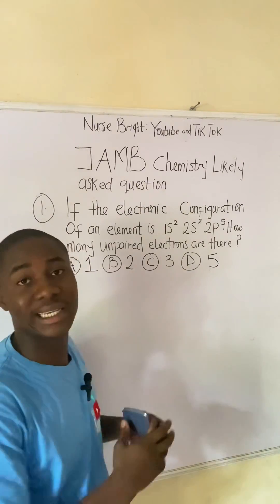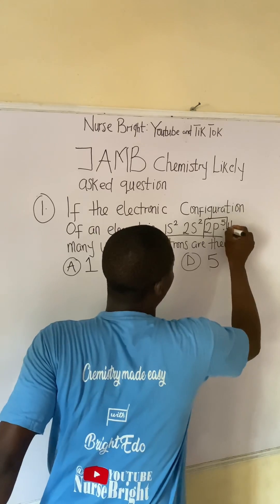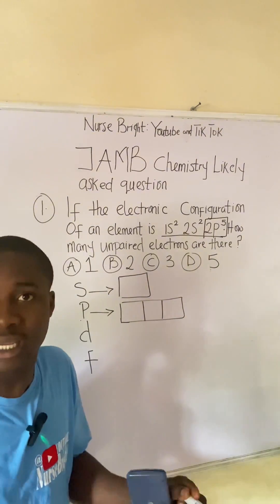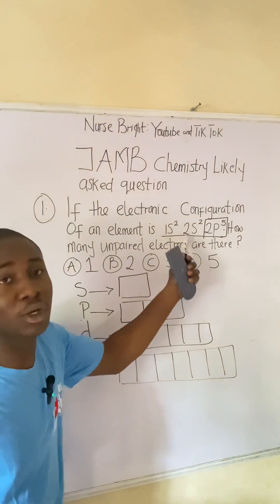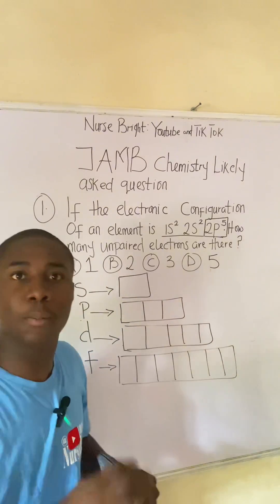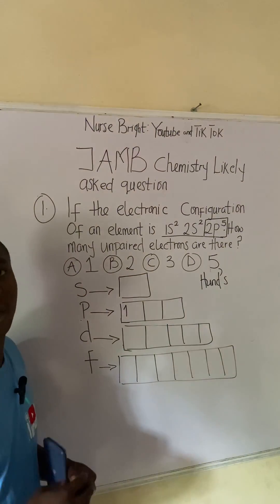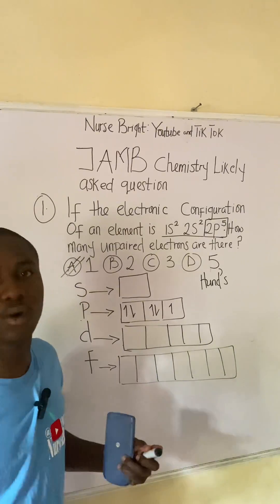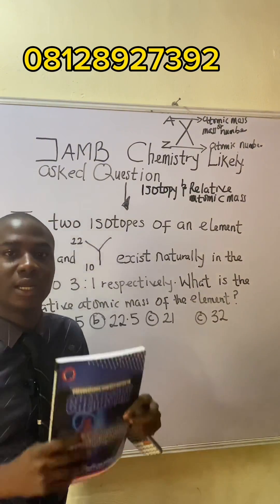2026 JAMB Chemistry Likely Exam Question(Score 90+ in CHEMISTRY)